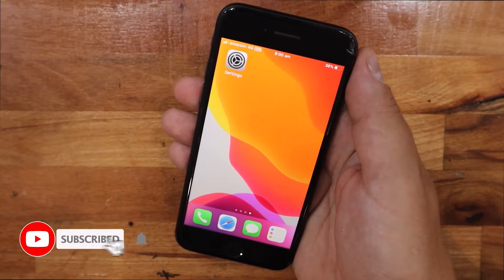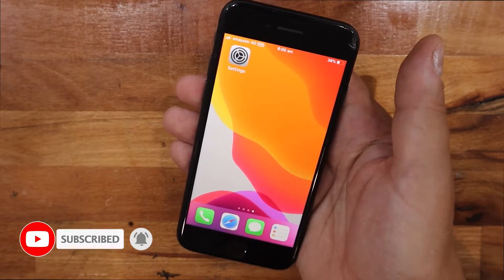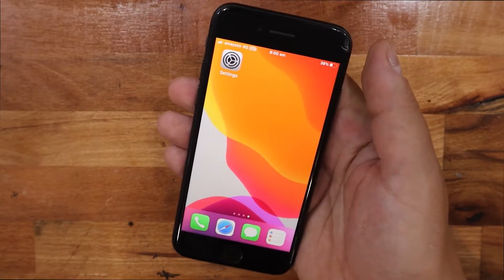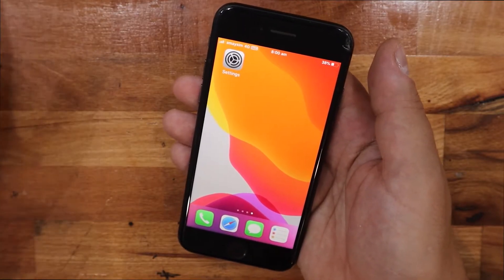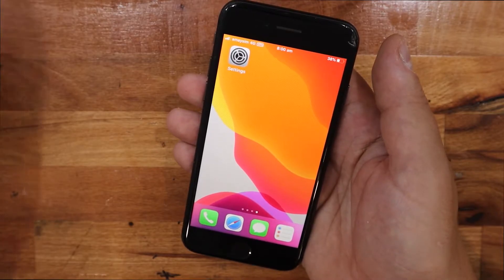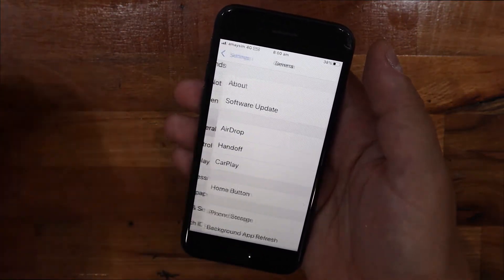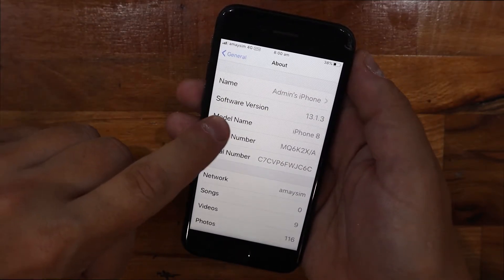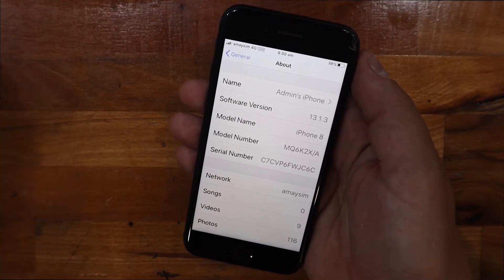how to check iphone model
I show you how easy it is to check the model of you iPhone within seconds.   This is for iPhones that are working and you can access the menu.